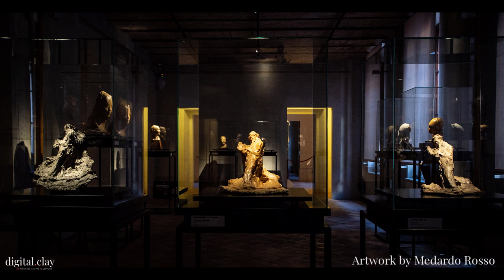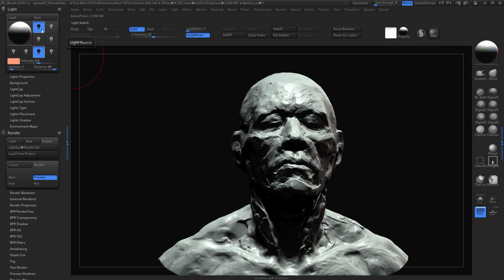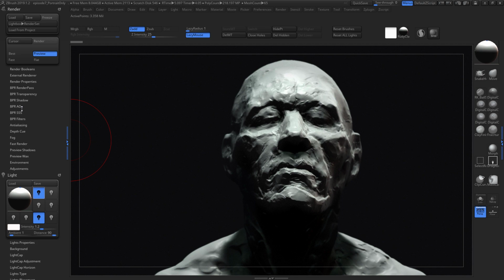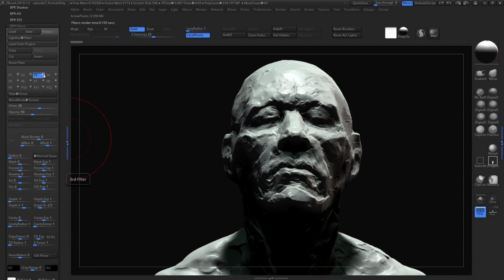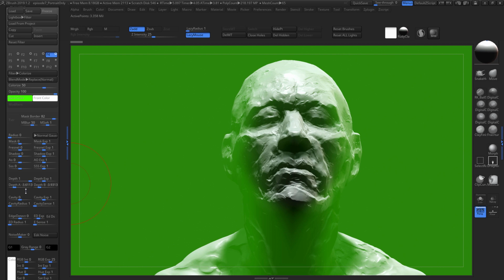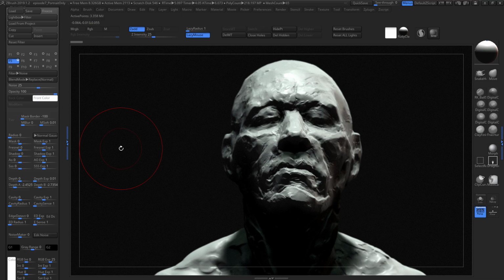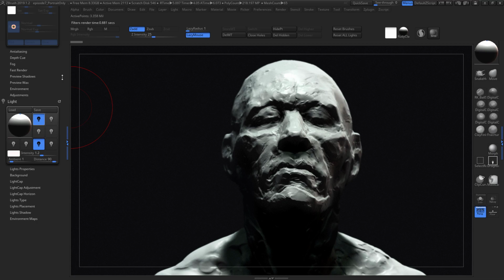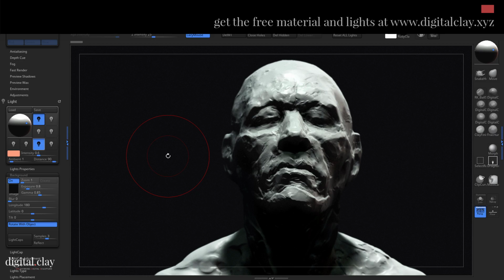How to create a stunning CINEMATIC render in Zbrush in 5 minutes! The Digital Clay's setup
✅ WHO AM I and WHAT IS THE DIGITAL CLAY MANIFESTO
I'm Rodolfo Fanti, a digital sculptor with over a decade of production experience among the VFX, miniature and gaming industry. I contributed to a variety of film VFX magic such as "Spiderman Far from Home", "Matrix Resurrections", "Guardians of the Galaxy VOL. 3", "Tom & Jerry", "Alita", etc.
Digital clay is a new manifesto, where we learn, hone and practice the beauty of digital sculpture.
Digital Clay wants to radically transform the art of digital sculpture while bringing you along on the journey.